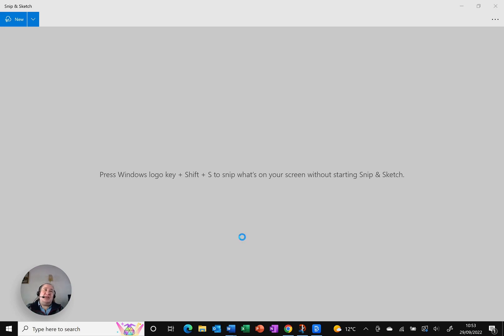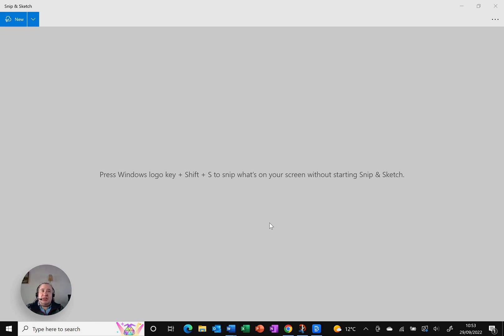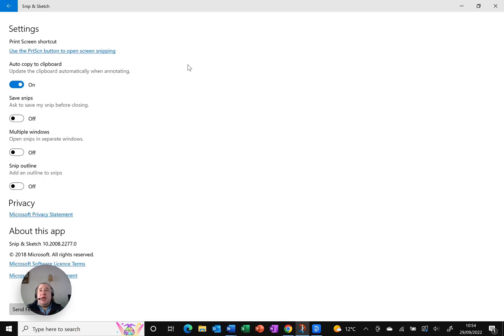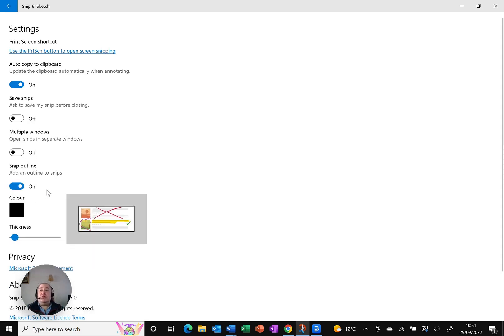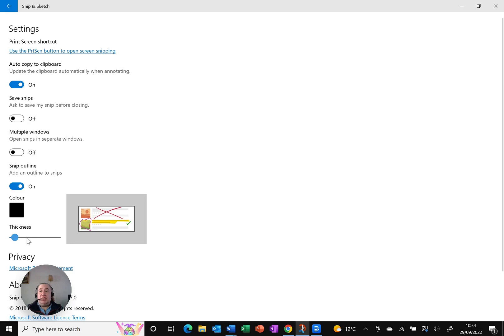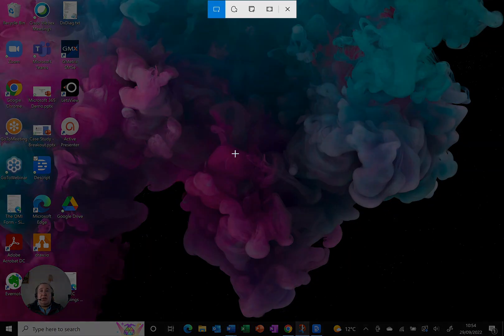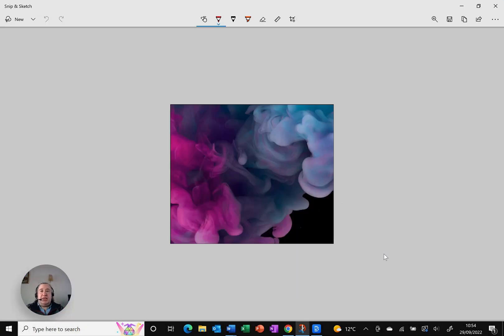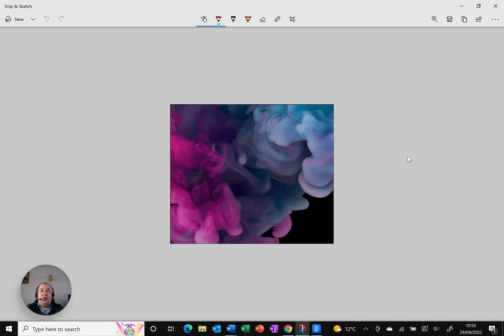The quick way to add an outline with Snip and Sketch (Windows)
Learn how to quickly and easily add an outline to your screenshots with Snip and Sketch. This quick tutorial will show you how easy it is to get more professional looking screenshots in just a few seconds!

00:00 The quick way to add an outline with Snip and Sketch (Windows)
00:35 Add an Outline